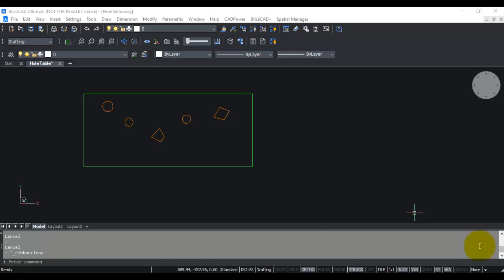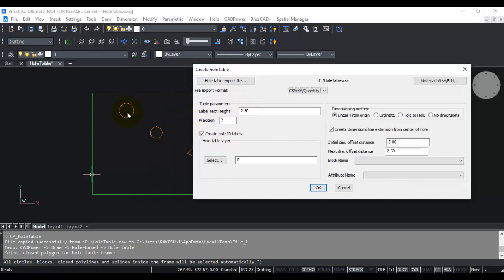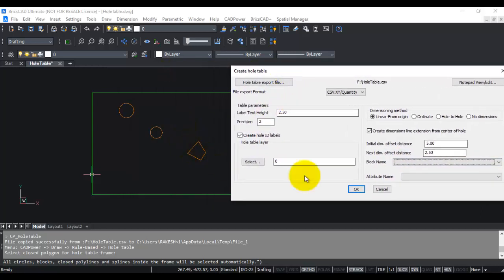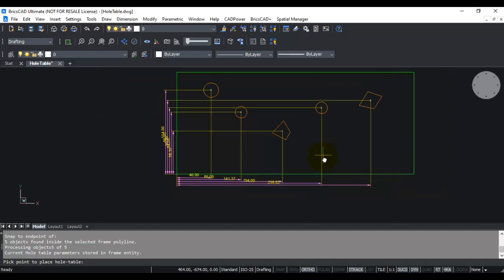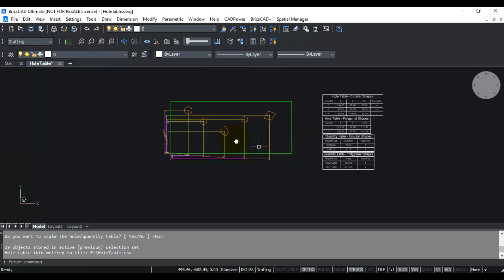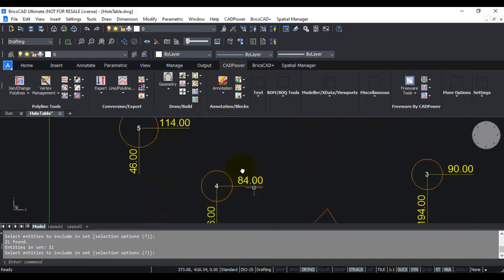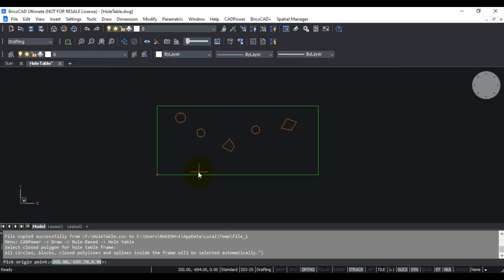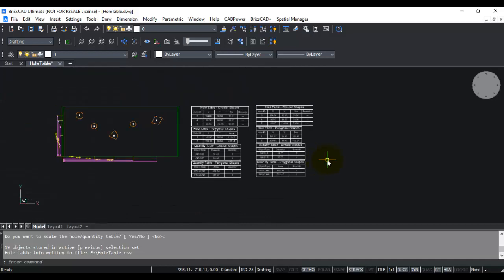CADPower Tutorials: How to Create a Hole Table / Chart in AutoCAD, BricsCAD and ZWCAD | CP_HOLETABLE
In this video we are going to cover CP_HOLETABLE command in CADPower for AutoCAD, BricsCAD, ZWCAD and ARES Commander Software.
Command Description:
This video shows how you can use CADPower to create a hole chart.

A hole chart or hole table is a table containing the linear dimensions of the location of the hole for punching measured from a specified origin.

The CP_HOLETABLE command in CADPower supports three types of hole table dimension:
 - Linear, from origin
 - Ordinate dimensioning, from origin
 - Hole to hole dimensioning

This command runs in the AutoCAD, BricsCAD and ZWCAD versions of CADPower effortlessly. It should run on ARES Commander as well.

Create easily your fabrication charts using the hole table tool using CADPower in the choice of your .dwg CAD platform.

365/8, “Hasmitha Avenue”, First Floor
16th Main Road, Jayanagar 4T Block,
Bengaluru – 560 041, India.